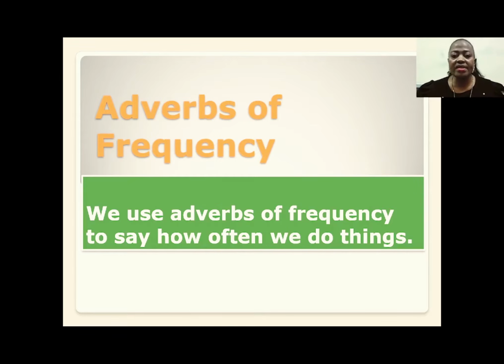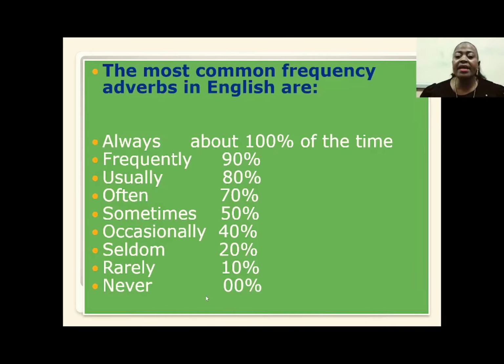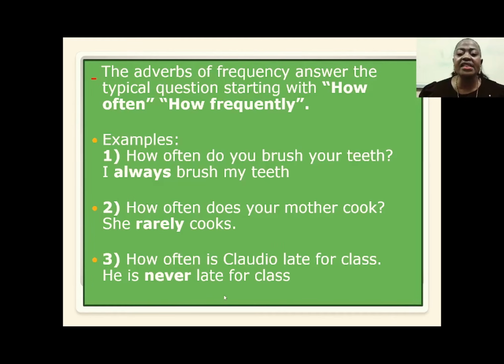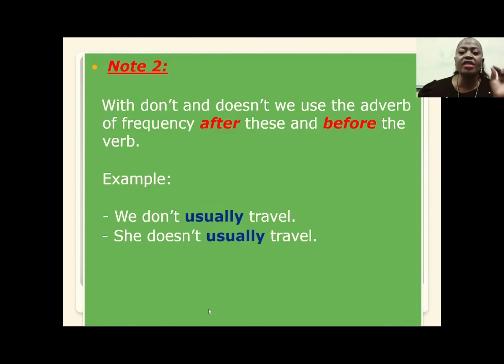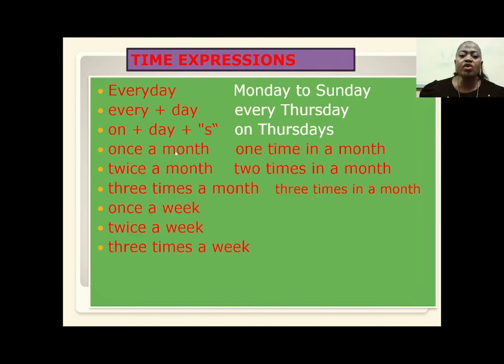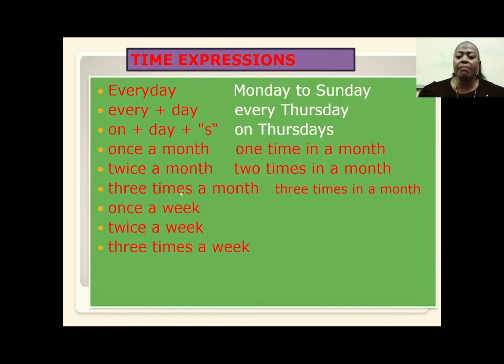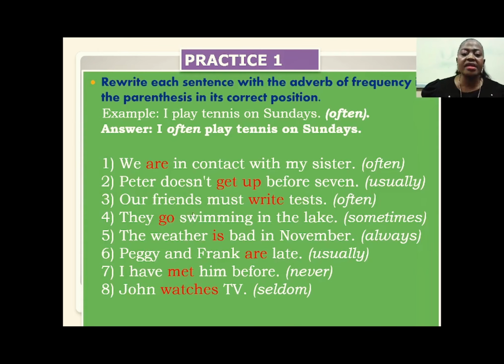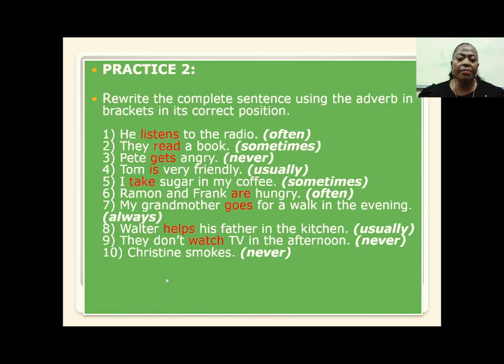Master English Adverbs of Frequency FAST! Your key to fluency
In this video, you will master English adverbs of frequency quickly and effectively, unlocking the key to fluency in no time! Learn how to use adverbs like "always," "often," "sometimes," and more to accurately describe how often things happen. Perfect for English learners looking to improve their language skills and communicate more effectively. Watch now to boost your English proficiency!